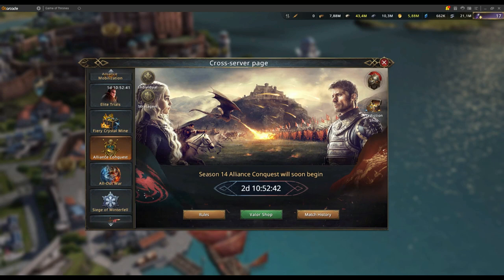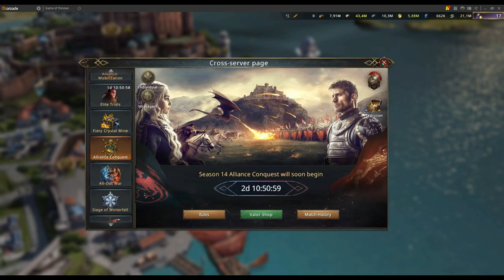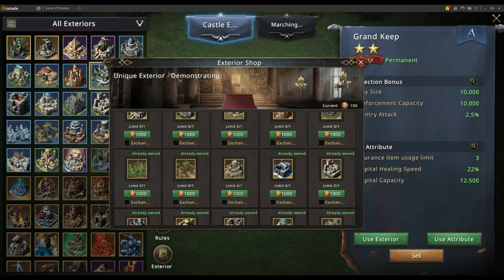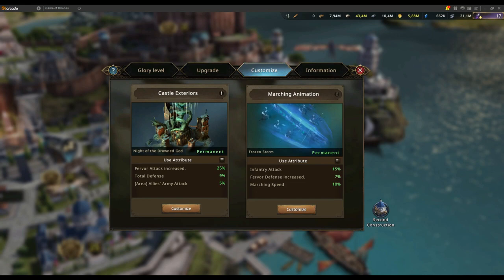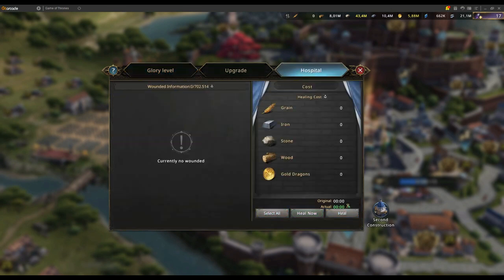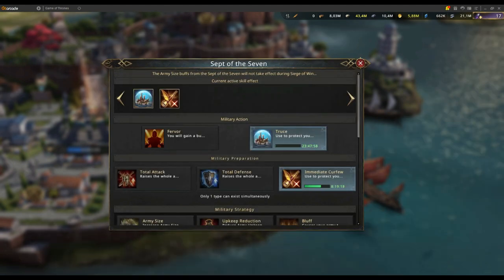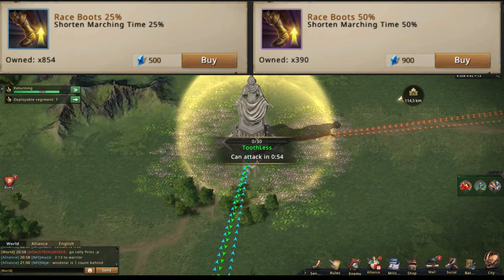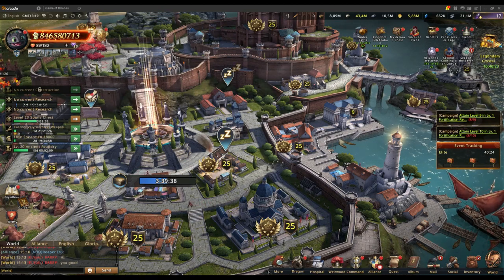GOTWIC: How to Maximize Healing Efficiency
hello and on todays guide I'm gonna talk about healing speed which is especially useful for rally fillers in Alliance conquest.